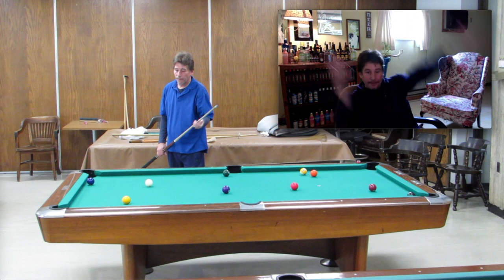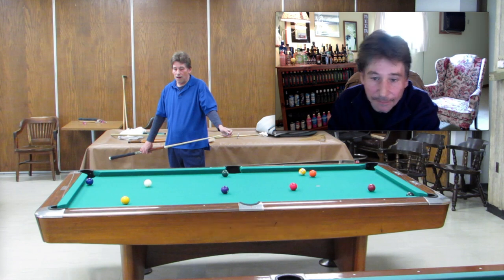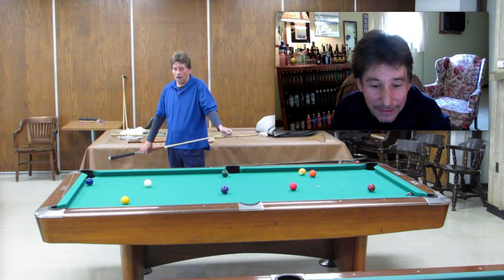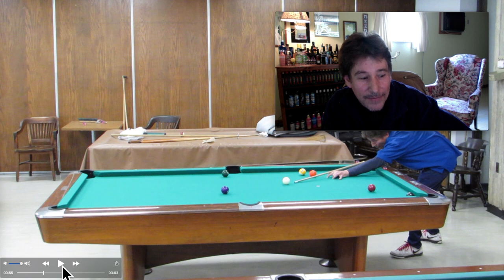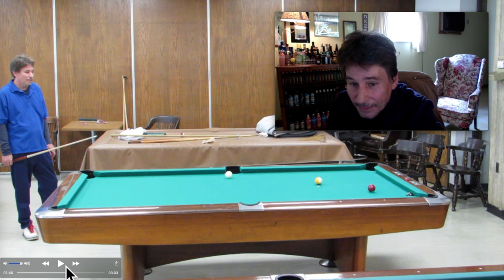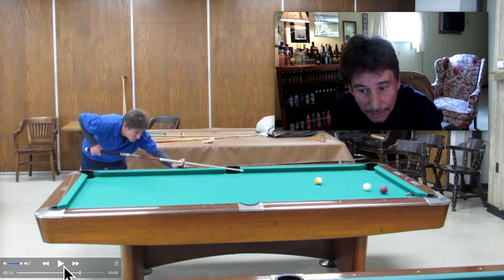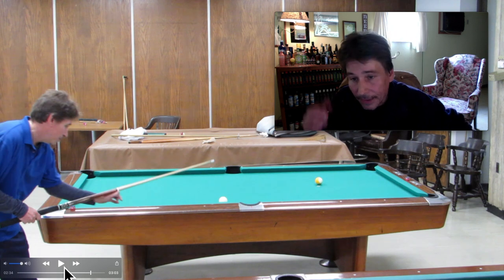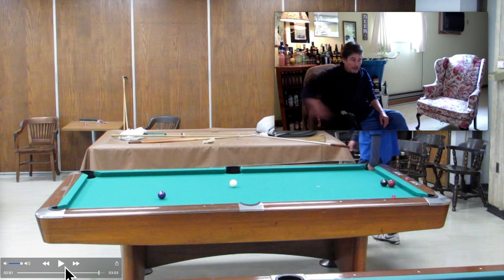7 Vital 9-Ball Issues (Advanced 9 Ball)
Here's a video covering many key 9 ball issues that players have to know in-order to play high-level pool.